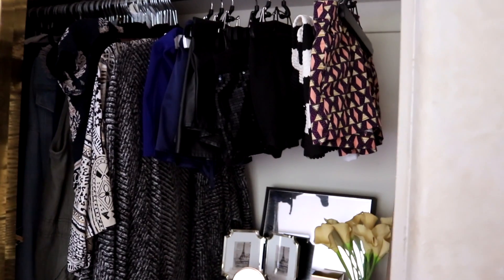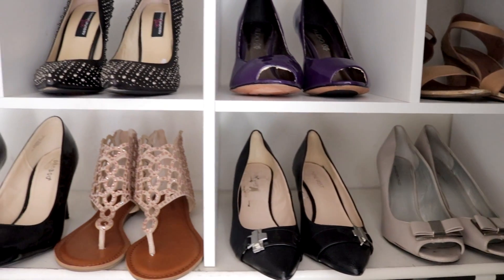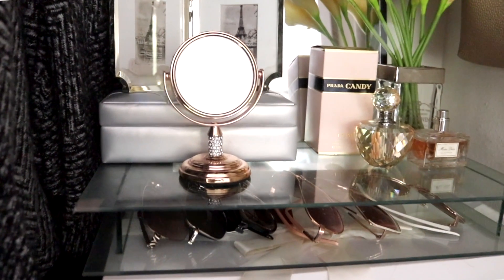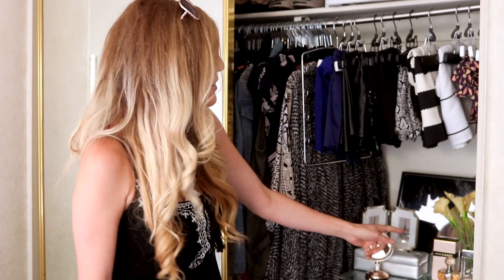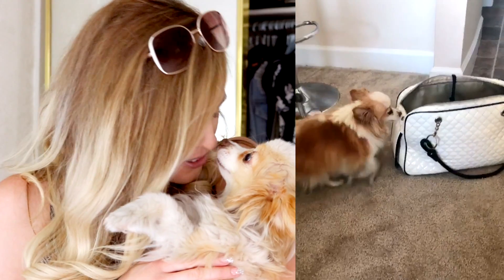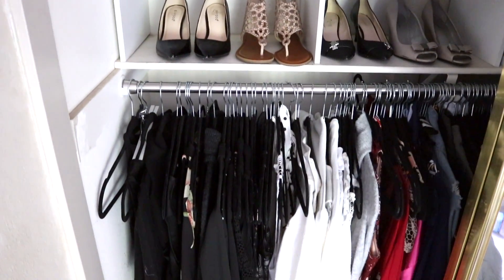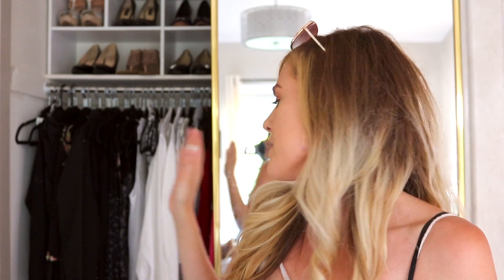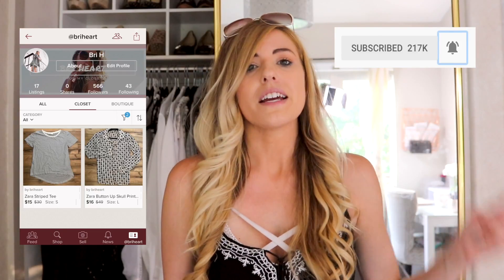Small Closet Makeover + Tour | Bri Heart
Welcome to my very first (very small) closet tour plus some awesome closet storage and organization hacks!

♡  S T O R A G E  S U P P L I E S
Organization & Storage For A Pinterest Inspired Small Closet:

- Black Felt Hangers
- Shoe Racks
- Woven Plastic Storage Bins
- Chrome Tension Rod
- Drawer Organizers

Hey guys! I'm back with a different kind of video! I'm in a temporary place while waiting to move to a loft space in LA and I needed to downsize a lot. Here's some of my small closet hacks! All of my organization tips and tricks are cheap, easy and involve no construction. Hope that helps all my fellow small closet ppl out there! XX